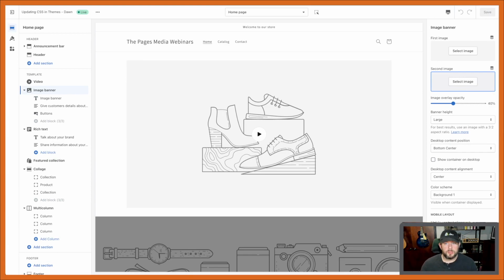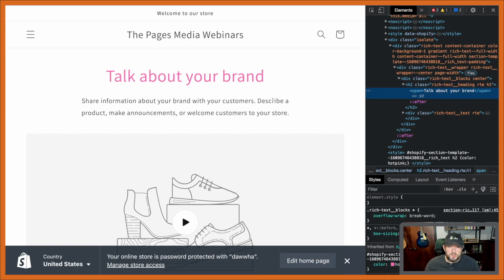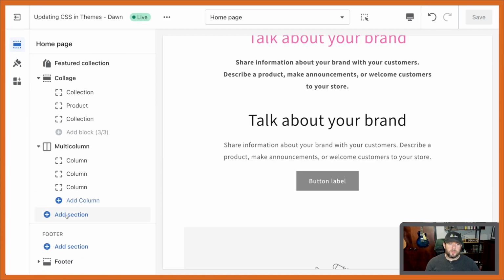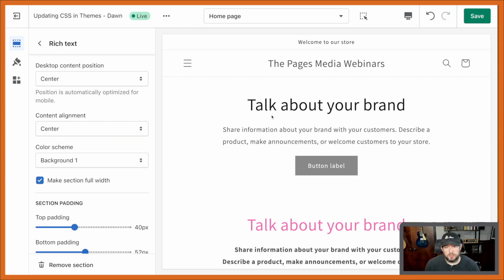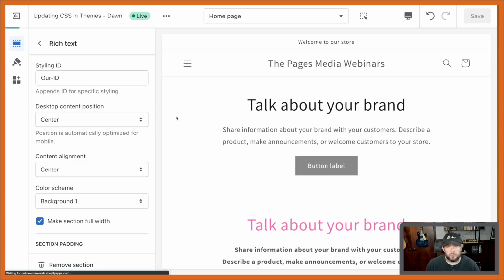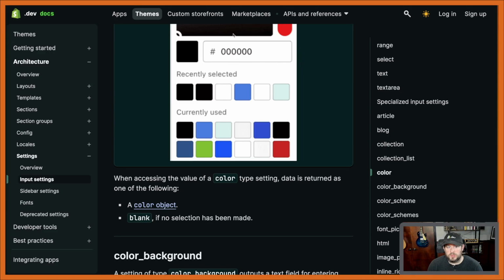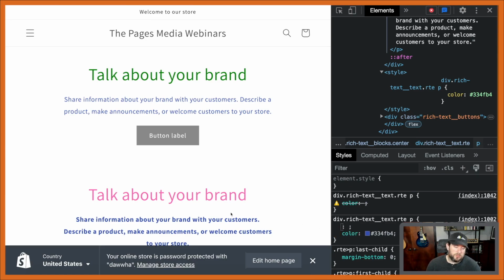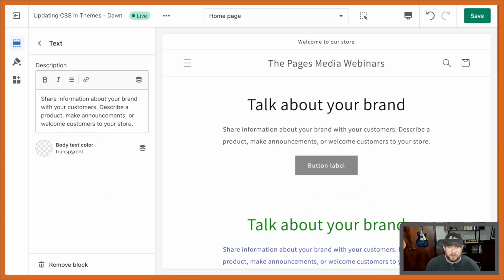Adding Custom Styles to Shopify Sections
There are several options to extend existing theme design by applying your own custom styles to theme sections on Shopify.

This video covers some of the most simple and straight-forward options, including how to do this via Shopify's new Custom CSS section in the customizer section settings, or via more traditional theme developer methods like adding a unique identifying tag and writing custom CSS directly.

Learning about these different methods, you'll be able to choose what's the best route for you to take yourself when customizing a Shopify theme section.

00:00 - Introduction
01:26 - Customizing CSS Section in the Shopify Theme (Dawn 8.0.0)
03:24 - Adding CSS rules directly
10:19 - Duplicated Theme With CSS Rules
12:51 - Traditional Theme Developer Methods
13:44 - Adding a Unique Identifying Tag
20:56 - Writing Custom CSS Directly in Shopify Theme
30:17 - Closing

// Hardware* //
💻 2022 Apple MacBook Pro (16-inch, Apple M1, 32GB RAM, 1TB SSD)
🎙️Rode NT-USB USB Condenser Microphone
⌨️ Keychron K4J2 Mechanical Keyboard
🎧 Bose QuietComfort 45
🪑 MUIGELS Ergonomic Mesh Office Chair